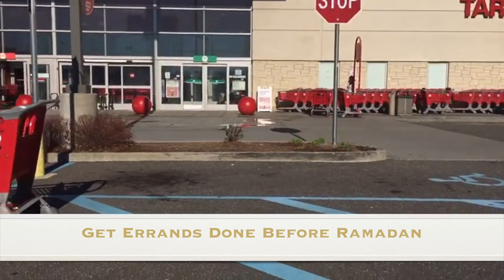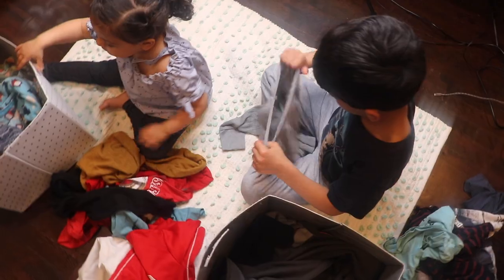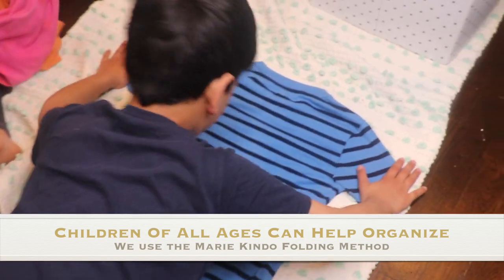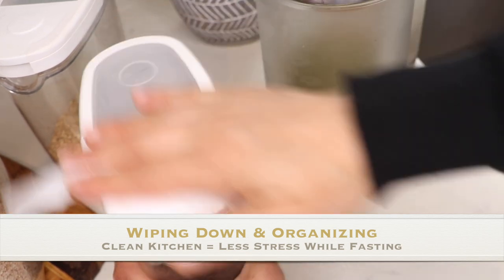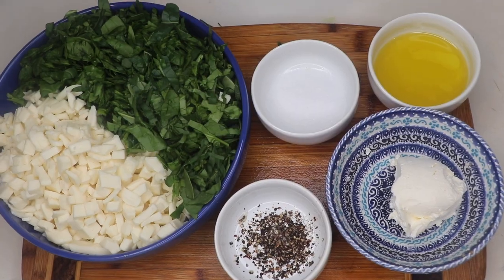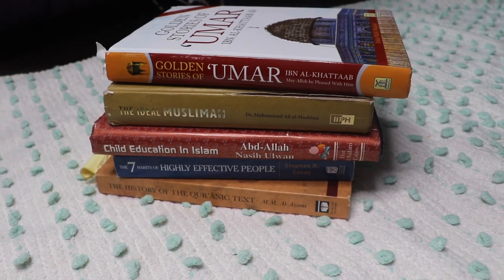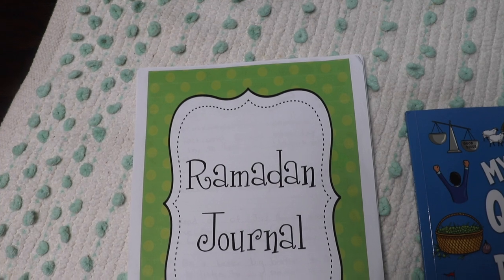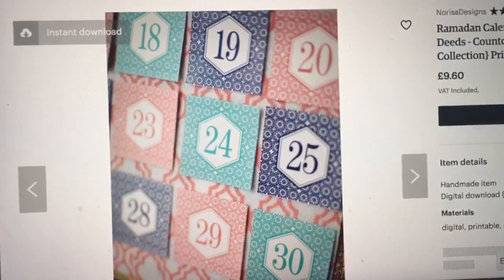Ramadan Preparation: House & Family (2019)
➡️Did you hear about our FREE Upcoming Events?:
❤️ OUR THRIVE MUSLIMAH APP IS NOW AVAILABLE!!  🎉

Qur’an with pictures